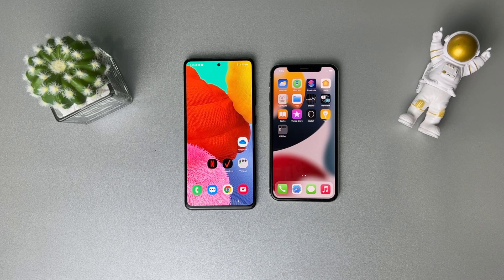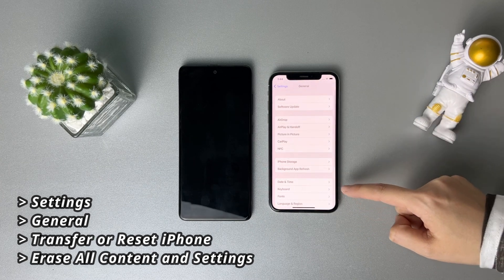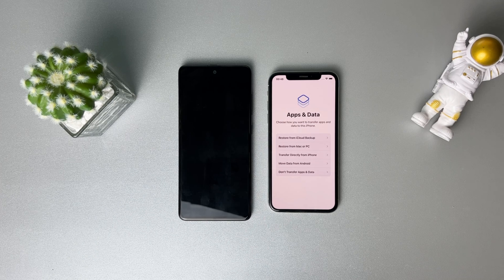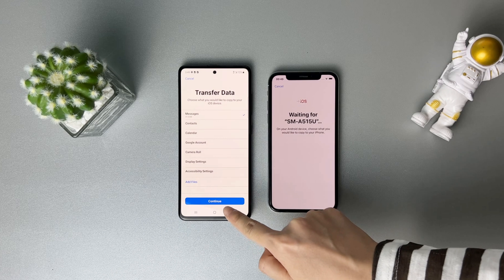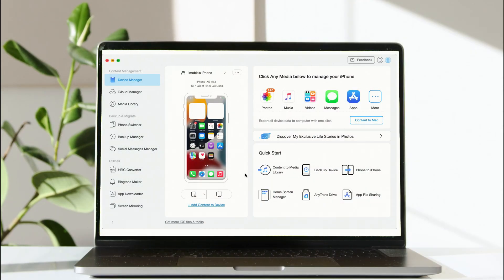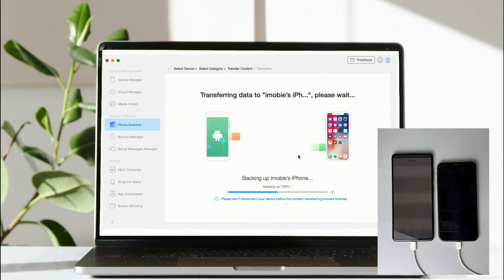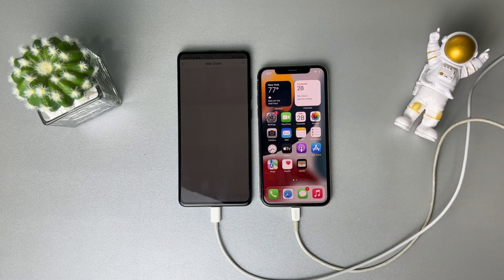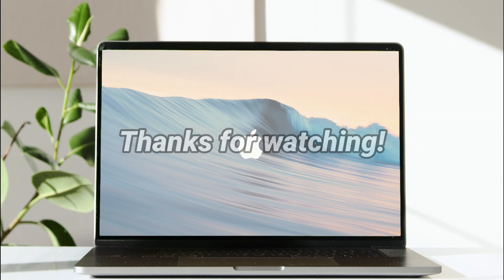How to Transfer SMS from Android to iPhone in 2 Ways | 2023 Update!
If Move to iOS not working, how to transfer SMS from Android to iPhone? Check the video to get 2 tips!

Move to iOS app is a good choice to transfer messages from Android to iPhone. But you need to erase your iPhone to reach Apps & Data screen to transfer data. Also, the transfer could be failed for some reason. In this video, we'll show you 2 tips to transfer text messages from Android to iPhone without or without Move to iOS, keep watching!
00:00 Intro
00:20 Tip 1. Transfer SMS from Android to iPhone with Move to iOS
02:01 Tip 2. Transfer SMS from Android to iPhone after setup [no data loss]